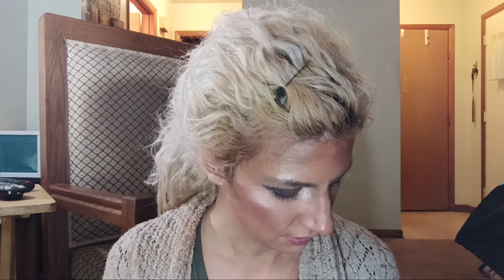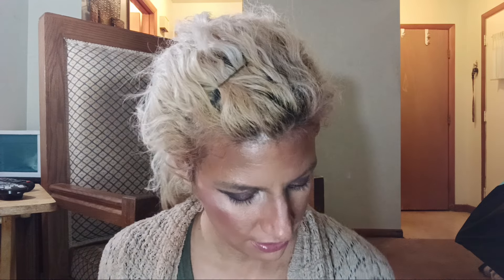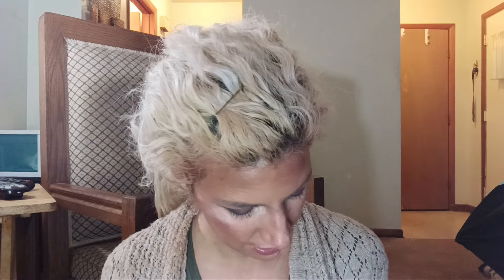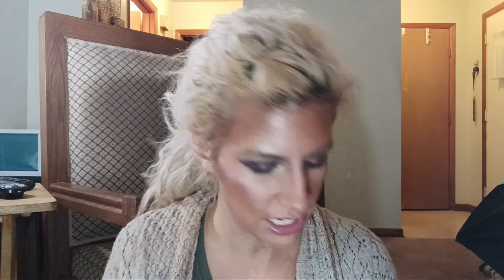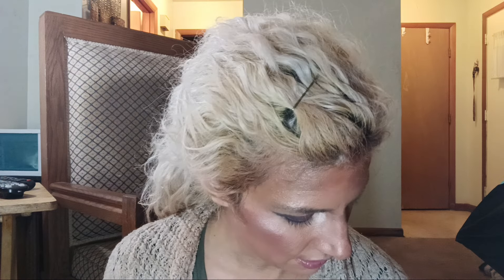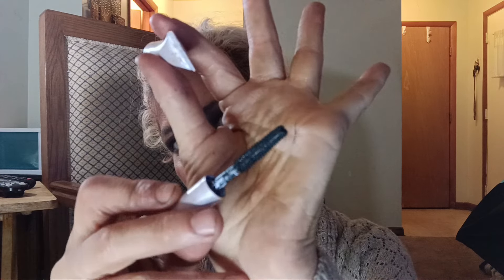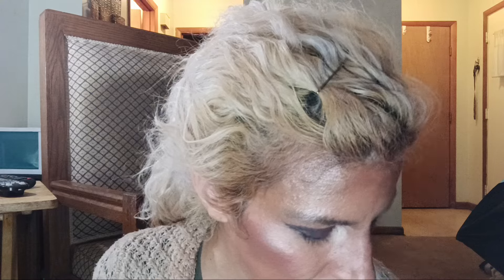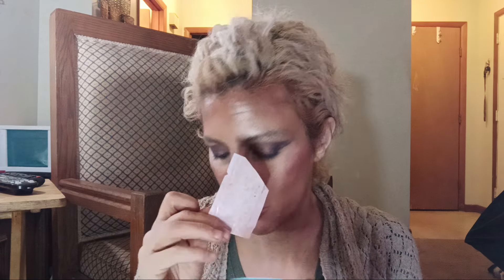panourwayto5k June empties 618 bucks worth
more then half was pricey skincare
yearly is 3.2k